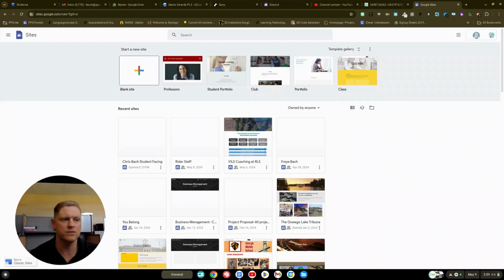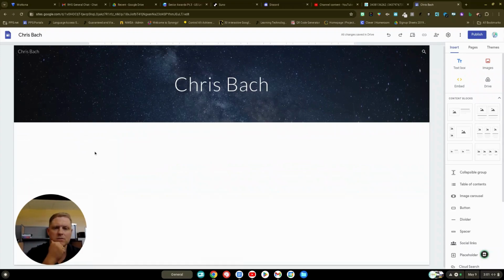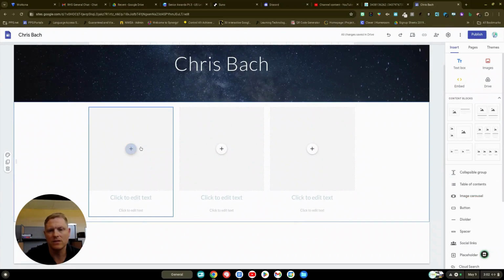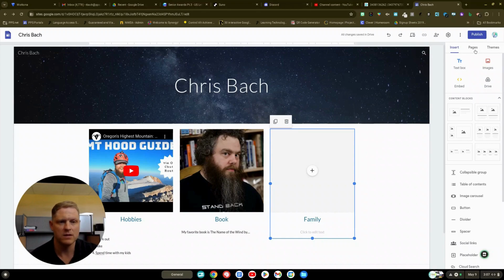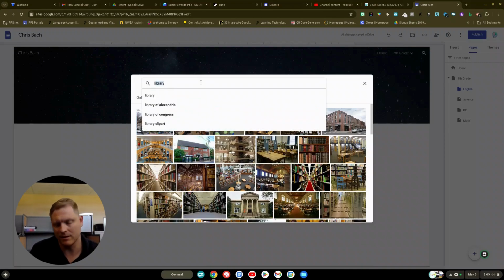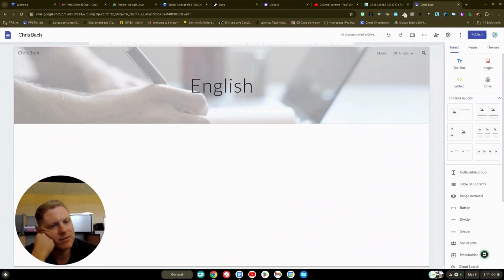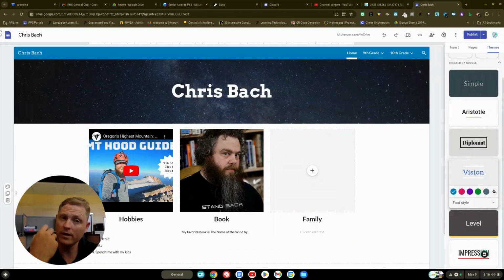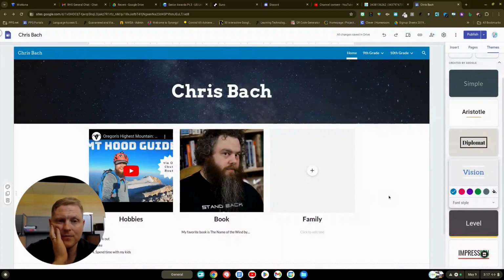Launching Student Websites with Students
A 20 minute video going through the steps of setting up a student website with students.